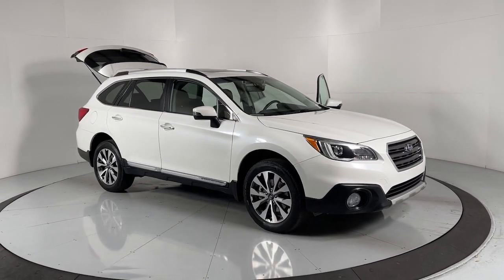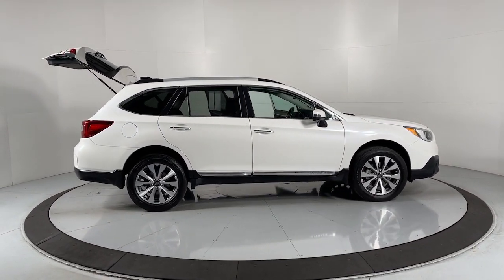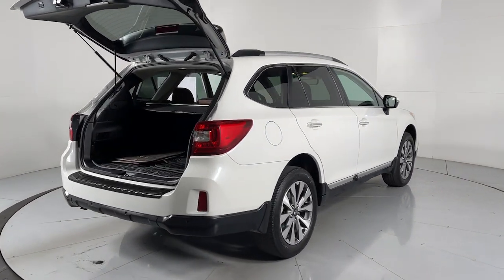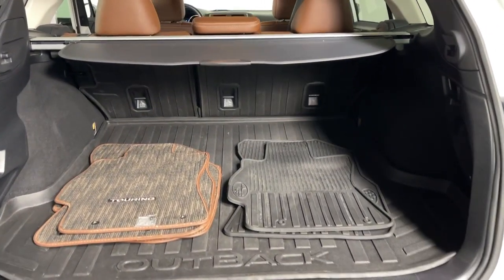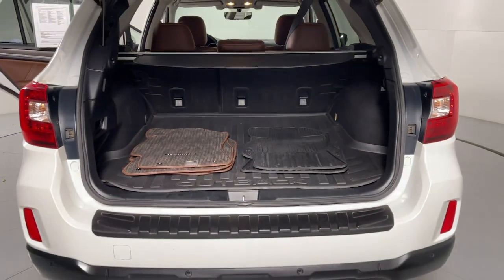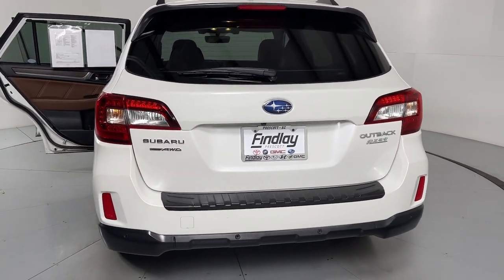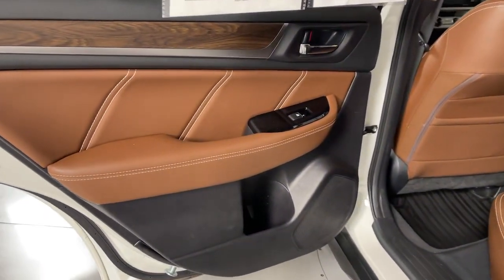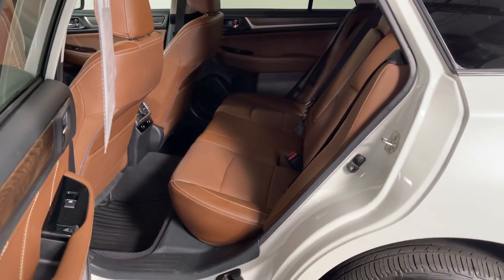2017 Subaru Outback Prescott, Prescott Valley, Sedona, Cottonwood, Camp Verde, AZ S52321A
Crystal White Pearl Used 2017 Subaru Outback 2.5i available in Prescott, Arizona at Findlay Subaru of Prescott. Servicing the Prescott Valley, Sedona, Cottonwood, Camp Verde, AZ area.

Outback 2.5i Touring, 4D Sport Utility, 2.5L 4-Cylinder DOHC 16V, CVT Lineartronic, AWD, Crystal White Pearl, Java Brown Leather.brbrVisit with our NON-Commission team, for a hassle free experience! Save more with Findlay Subaru Prescott, with our competitive, market based pricing!brClean CARFAX.brWe use Market Based Pricing to give you the best price, upfront, without games. We do the shopping, so you get the deals!br2017 Subaru Outback 2.5i Touring 25/32 City/Highway MPGbrAwards:br  * 2017 IIHS Top Safety Pick+   * ALG Residual Value Awards, Residual Value Awards   * 2017 KBB.com 12 Best Family Cars   * 2017 KBB.com 10 Best All-Wheel-Drive Vehicles Under $25,000   * 2017 KBB.com 10 Most Comfortable Cars Under $30,000   * 2017 KBB.com 10 Most Awarded Brands   * 2017 KBB.com Brand Image Awards   * 2017 KBB.com 5-Year Cost to Own Awards